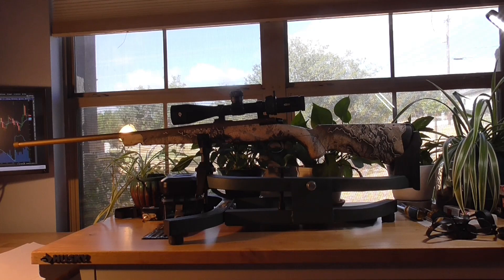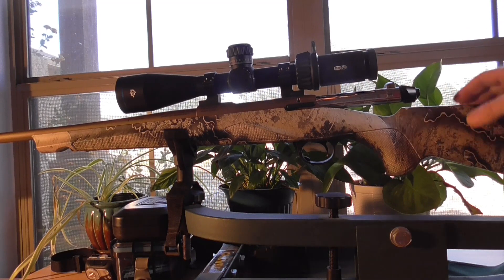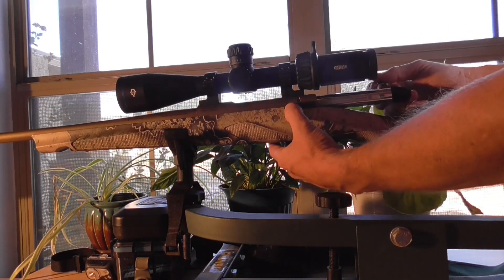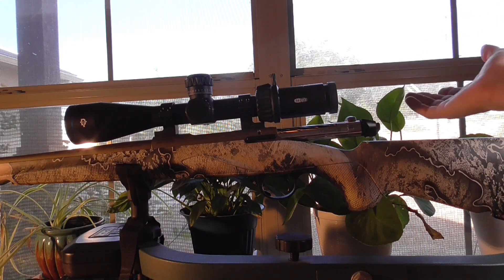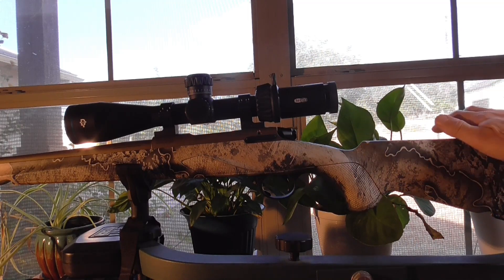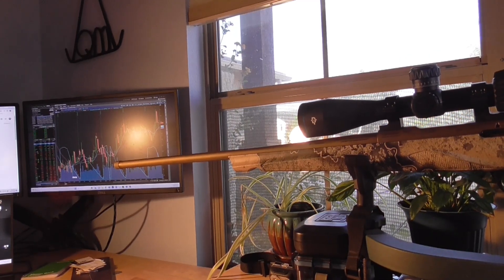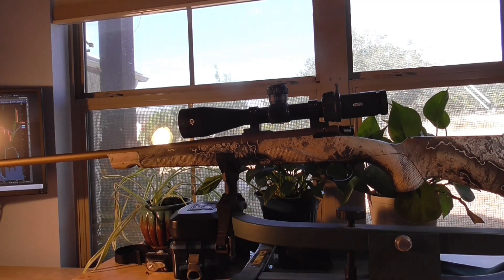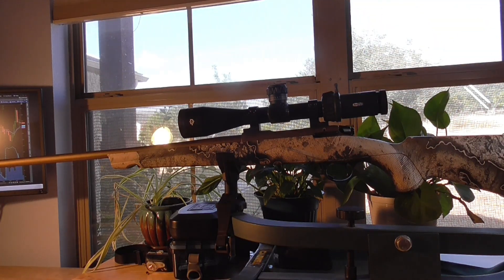Franchi Momentum Elite vs Benelli Lupo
Update:  I found an even better deal on a Lupo on an auction site so will be trying it out after all.

I recently picked up a Franchi Momentum Elite (6.5cm) and as soon as I did, the non-B.E.ST. coated Benelli Lupo went on a big sale (-$500) so I thought about making the switch. Overall, I wasn't impressed enough with the Lupo to make the change. I am sure it is a great gun, but the value add just wasn't there for me and this video explains why. I forget to mention that the Lupo does feature the "Progressive Comfort" recoil reduction system; this could be important for some calibers, but I am not too worried about missing out in the 6.5cm. It also appears that you may be able to adjust the drop "up" if the factory setting is in the middle. I am working on website updates, check them out here: valhallaoutfitter.com
0:00 - Intro
1:00 - Capacity
1:25 - Lupo Mini-chassis
1:32 - Lupo customization
2:37 - Action
3:01 - Bolt design
3:22 - Design issue with bolt release (same on both guns)
4:20 - Lupo benefits: weight, capacity, chassis
4:32 - Franchi benefits: MOA cert better, muzzle break
5:01 - Price
5:54 - Trigger adjustment
6:16 - Beretta group
6:31 - Swivel attachment
7:18 - Safety and condition indicator